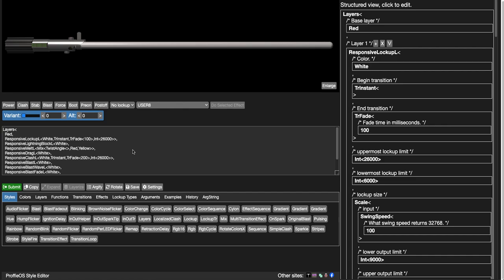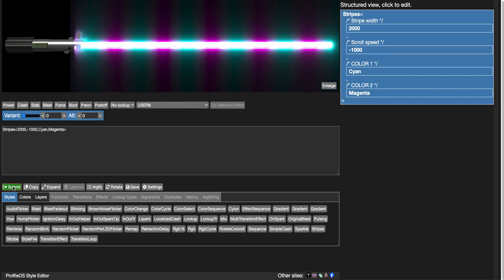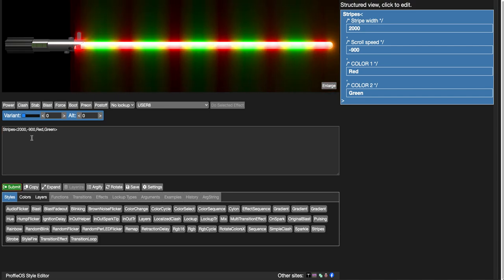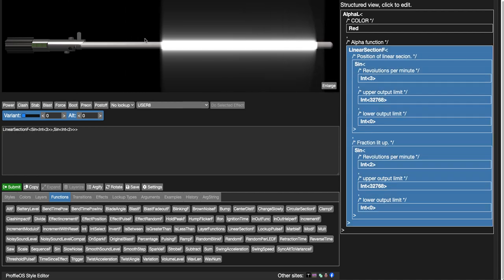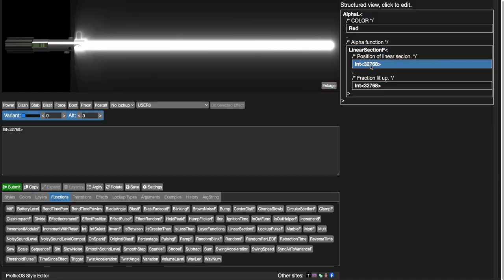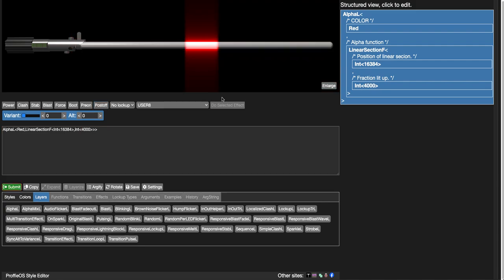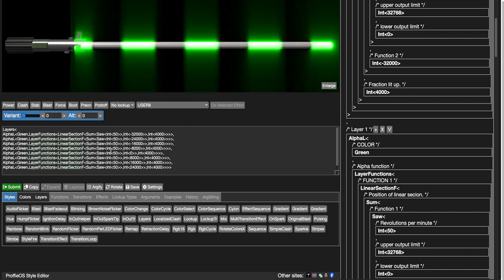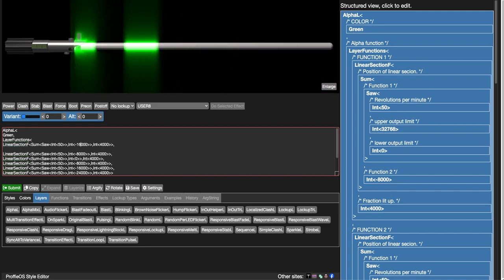Animating LinearSectionF segments the hard way(?) in ProffieOS7.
Come with me on a 29 minute exercise in figuring this out, trying LayerFunctions first, finding that won't work, learning why, and then doing it a way that *does* work.

Revisiting this, I see that I forgot to flip the positive side values back on the first LayerFunctions version (the 8000, 16000, 24000, 32000).
I left them negative, hence the large missing section as everything was on top of each other.
However, even with them correct, all one Saw lumped together in one AlphaL with LayerFunctions still shows a little hiccup when the Saw resets (in Style Editor anyway, I did not try this on a real blade), so it seems to be a better option to build it as separate Alpha layers per segment anyway, as the final result in the video concludes.